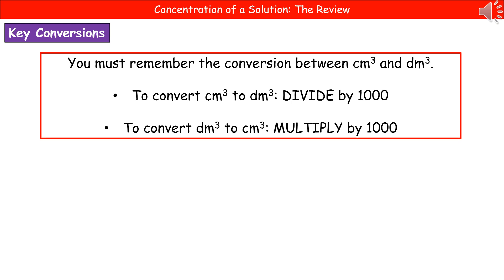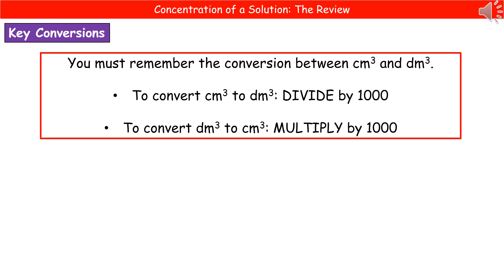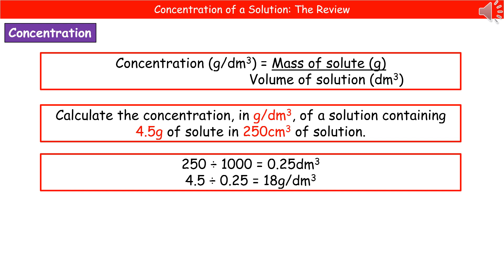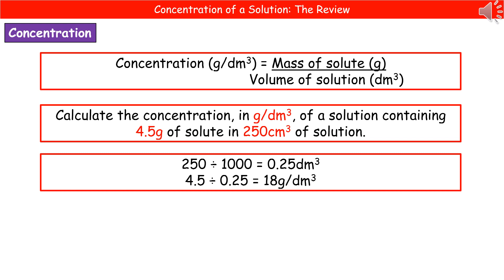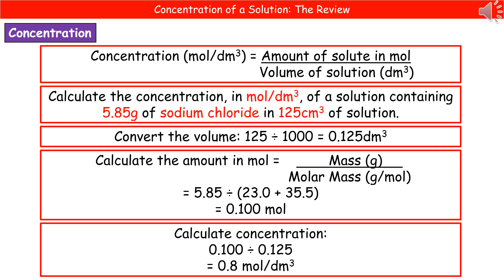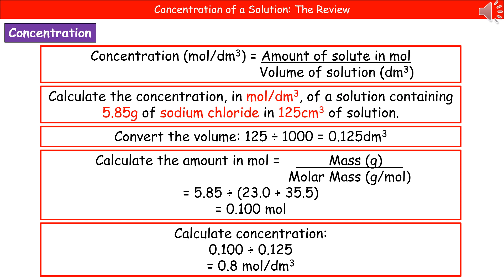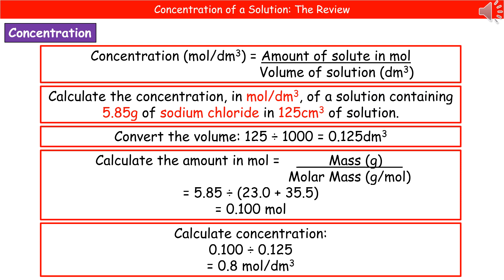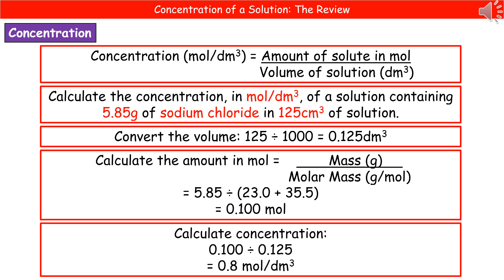OCR Gateway A C5.1.4 - Concentration of Solution Review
OCR Gateway A revision video for Chemistry on C5 - Concnetration of a Solution for the higher tier.  First exams in 2018.